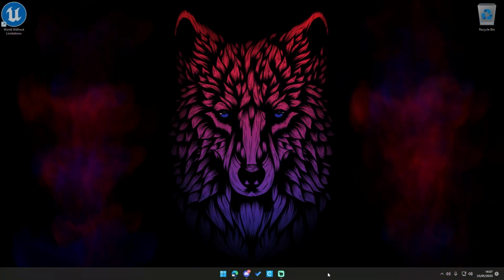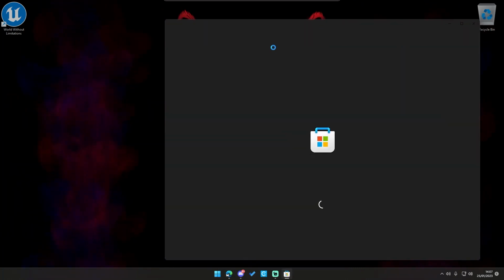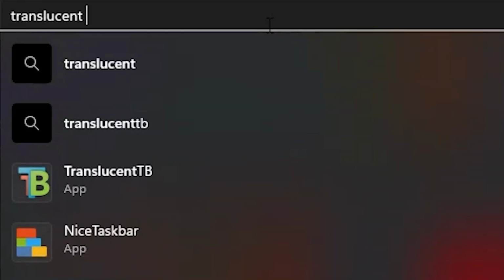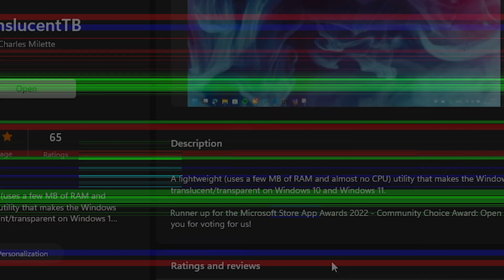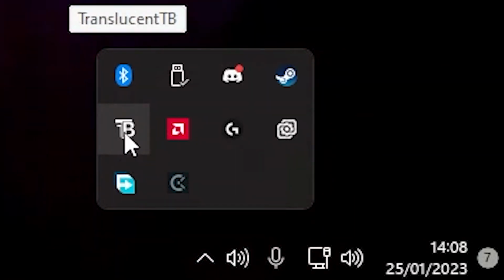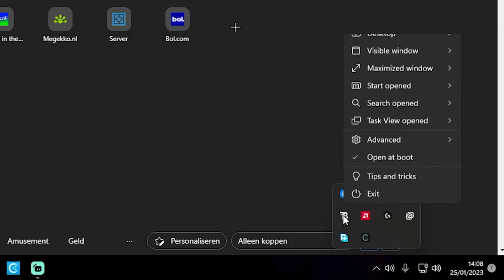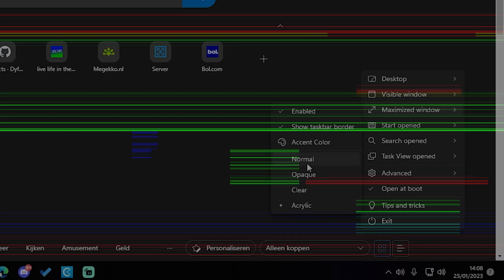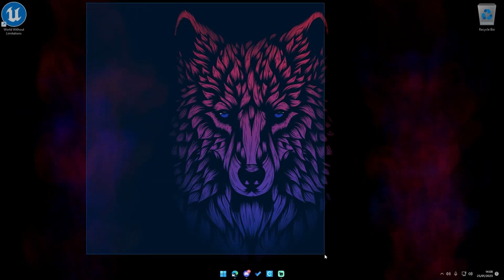Transparent Taskbar: The Ultimate Windows Customization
*⏱️ Chapters:*

00:00 Introduction to the Translucent Taskbar
00:20 Finding the App in the Microsoft Store
00:41 Accessing Settings in the System Tray
01:05 Adjusting Taskbar Settings for Maximized Windows